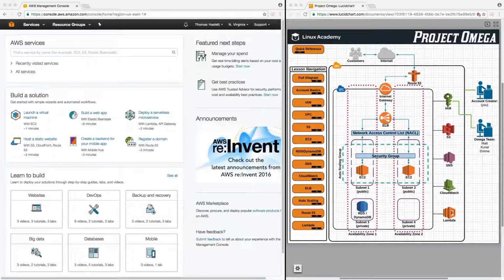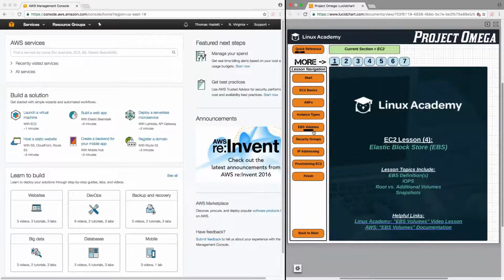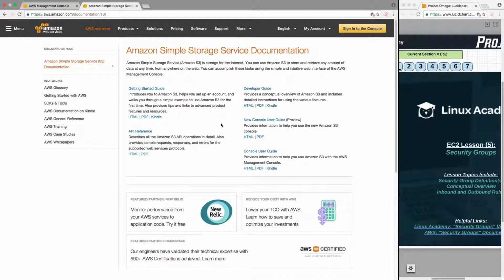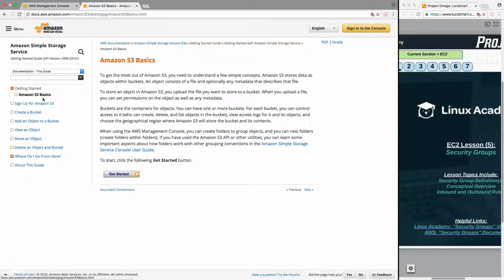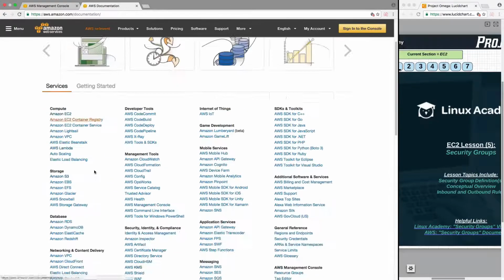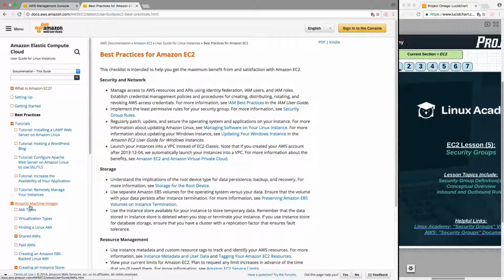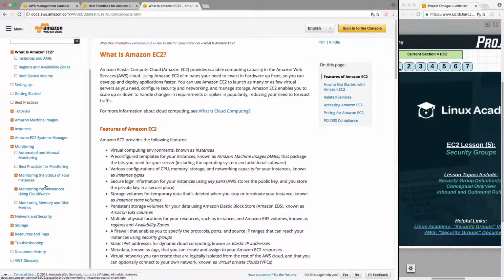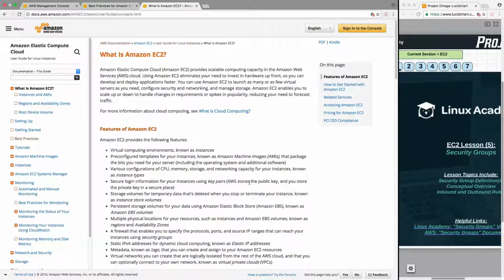07 AWS Essentials AWS Documentation Bonus Video